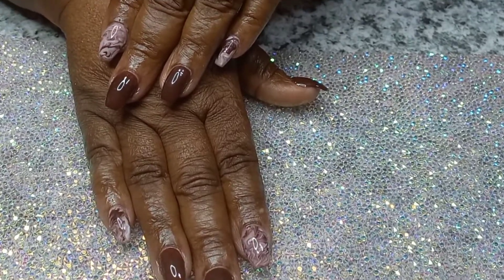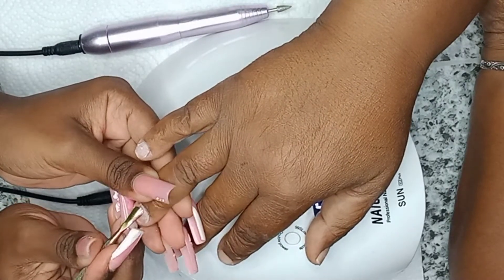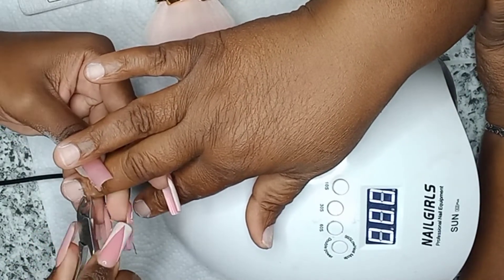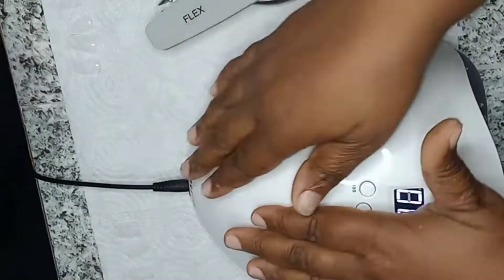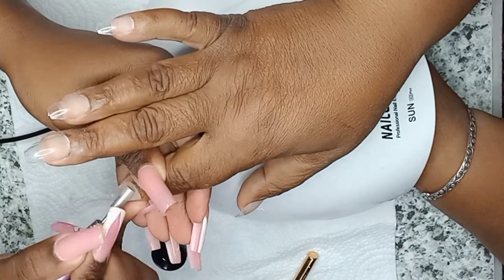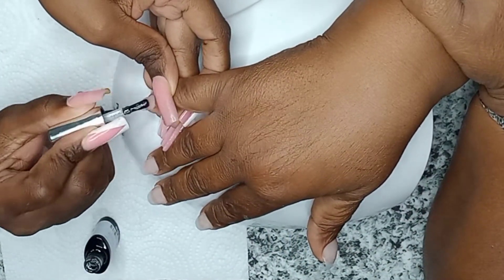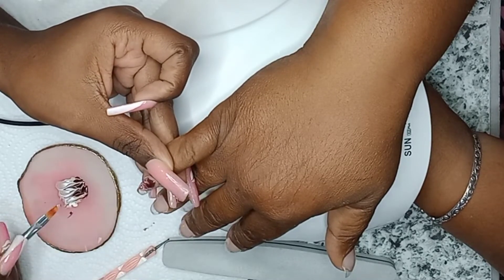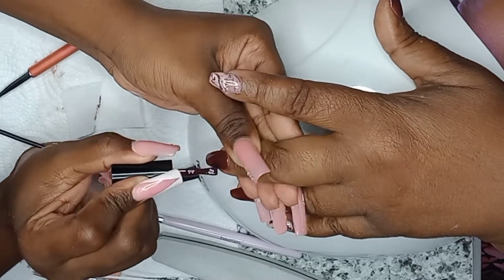Polygel Nails For Beginners |Brown Marble Nails Using Polygel | Lazy Girl Method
Hey loves I'm finally hear with nail video, this was so much fun to do and I hope that you guys enjoyed it and would give it try if you have not already. Let me know what you would like to see and I would try to deliver. Don't forget to;

***SUBCSRIBE***

***Instagram Pages

Address to send me anything;
6531 NW 87th Avenue
Suite T-27466
Miami
Florida